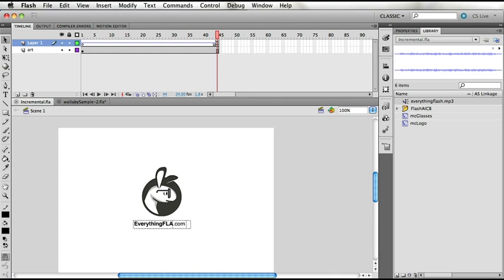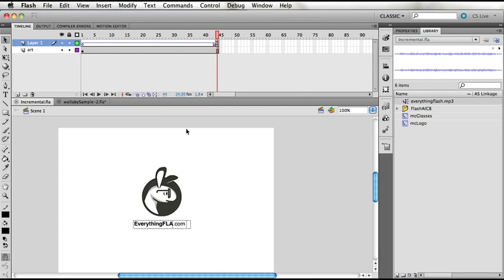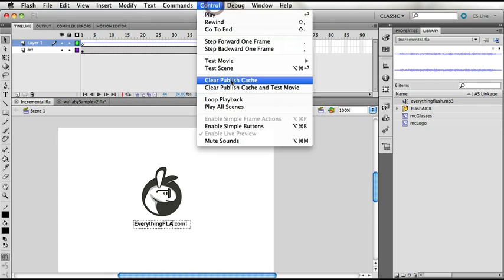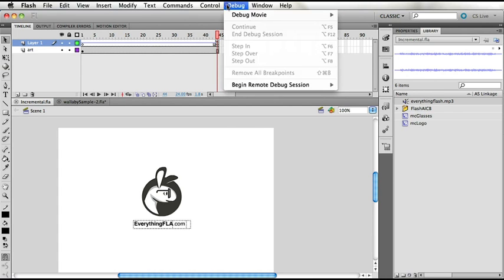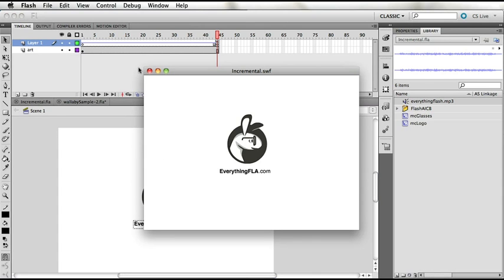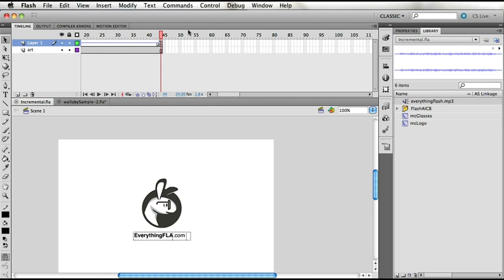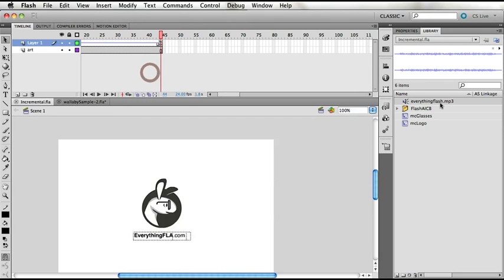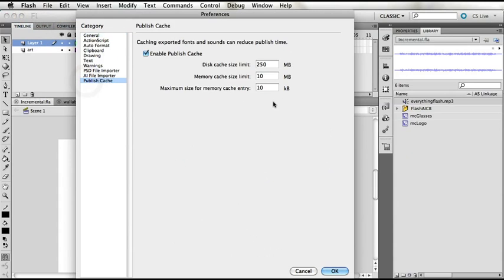What's new in Flash CS5.5(part 5 of ...) - Incremental Compiling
Thanks for the note guys a new video uploaded this time with sound! :)